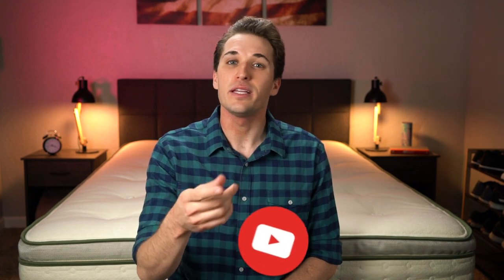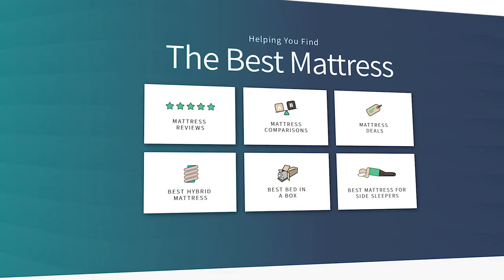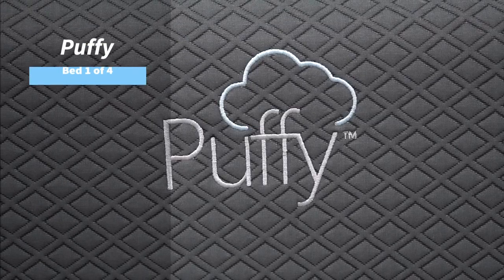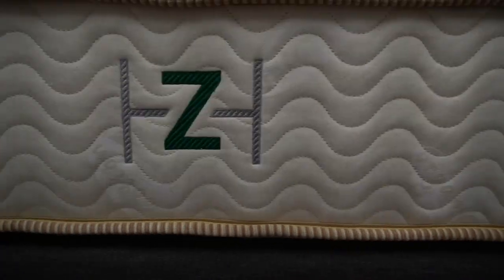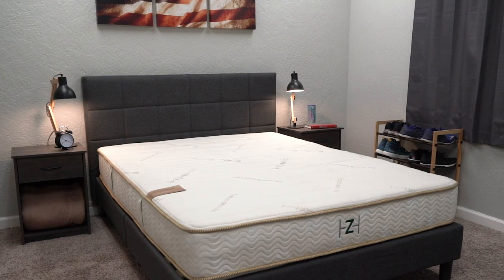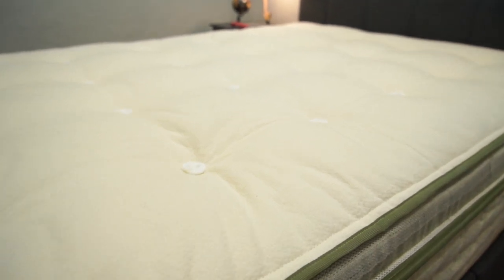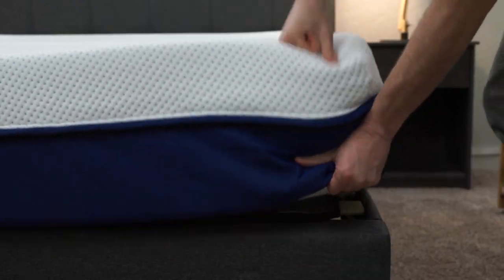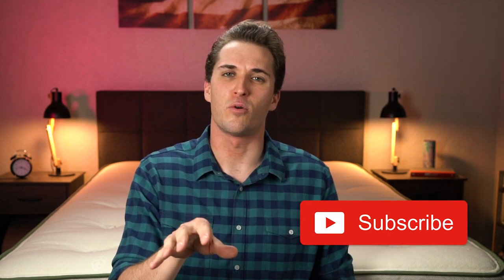TOP 4 Best Mattress For Allergies & Asthma (MUST WATCH)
Click "more" For Advertiser Disclosure ↓↓
     (SALE: $300 Off + $455 In Free Accessories)

     (SALE: Up To $250 Off Saatva Beds)

     (Check Avocado Offers w/ Link Above)

TOP 4 Best Mattress For Allergies & Asthma (MUST WATCH). In this video, JD talks about our favorite mattresses for those who suffer from allergies or asthma. If you're short on time, here's a quick review on each mattress.

Puffy: Puffy is a popular mattress endorsed by Ellen Degeneres and it's incredibly popular because of its accommodating feel and firmness level. It doesn't feel like memory foam or latex foam. Instead, it's more like neutral, classic foam. We think it works for just about any sleeper type under ~230 lbs.

Zenhaven: Zenhaven is natural mattress from luxury brand Saatva, and it has a unique construction because it's actually flippable. It's filled with Talalay latex layers and wrapped in an organic cotton cover. We thought one side felt like a medium-firm, and the firm side was more like a true firm. Accordingly, Zenhaven is most ideal for back and stomach sleepers.

Avocado: It's one of the most popular natural/organic mattresses online. It's made with pocketed coils, organic latex, organic wool, and organic cotton. The brand is also particularly eco-conscious and sustainable. Though, it costs more than your standard bed-in-a-box mattress because it's made with ultra high-quality materials.

Amerisleep: Amerisleep has an all-foam construction and offers a wide range of different mattresses with varying firmness levels, so any sleeper type can find an option that really accommodates them. The softer the mattress, the higher the price tag.

fzgE